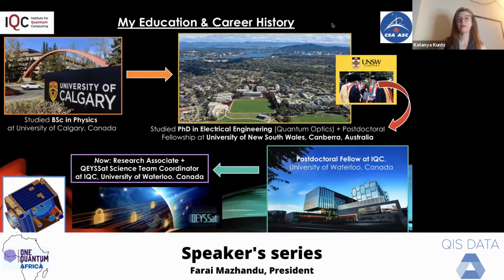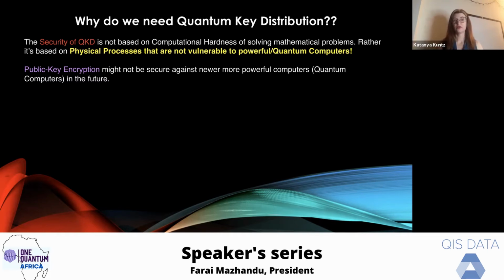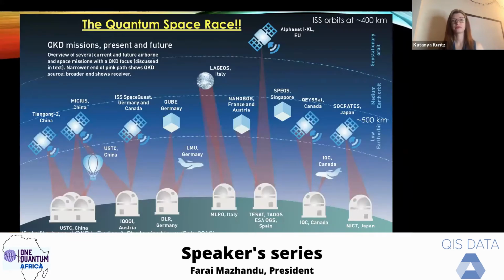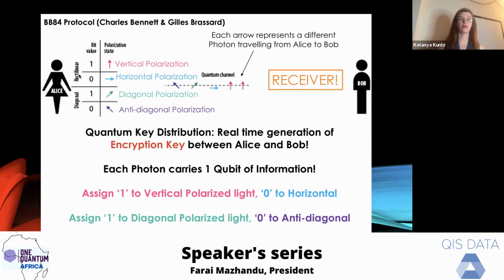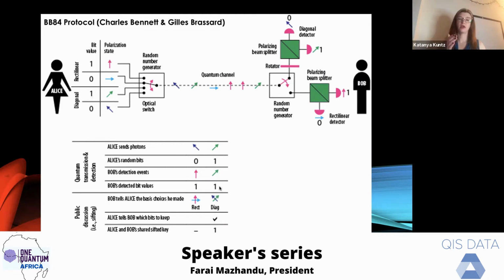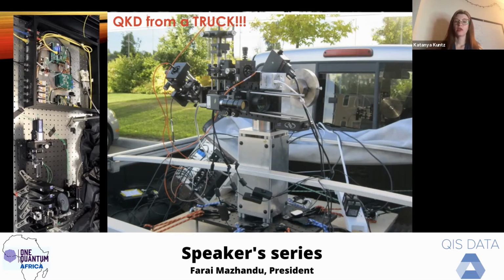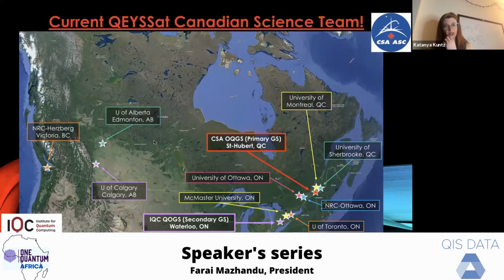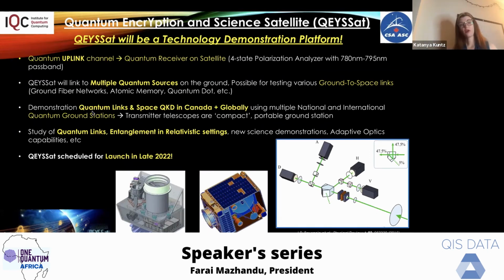QIA | Speakers Series | Katanya B. Kuntz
Interested and want to learn more?

André M. König